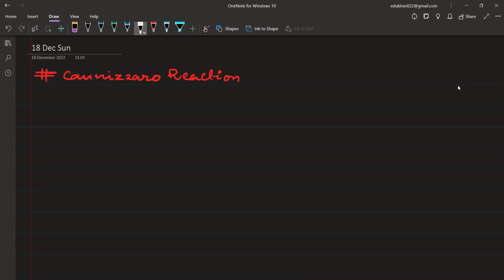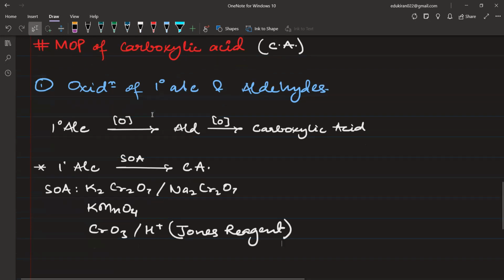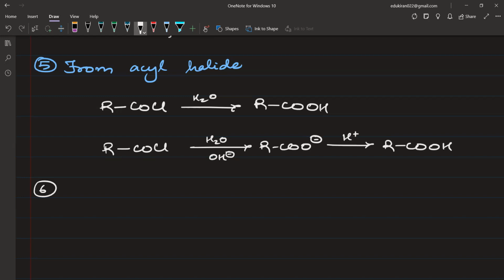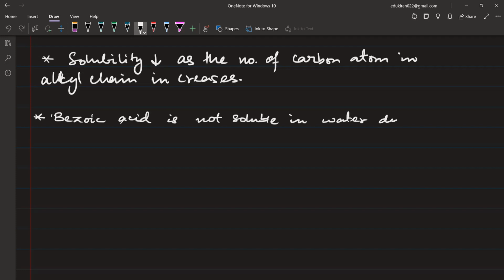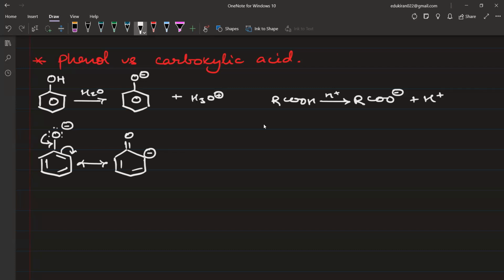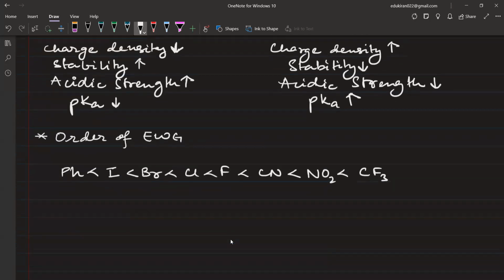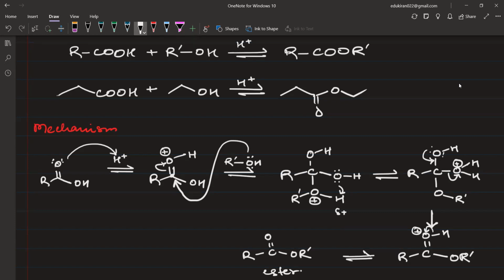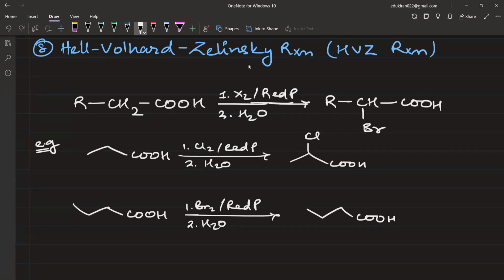Learnivio | Haloform Reaction & Aldol Condensation | Aldehydes, Ketones | Lect 4 | MEC | 18-12-2022